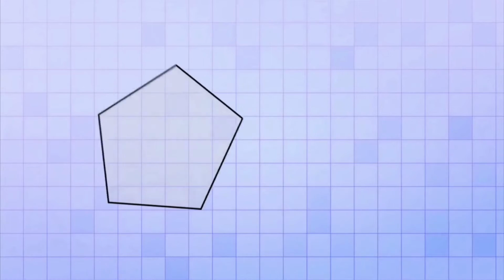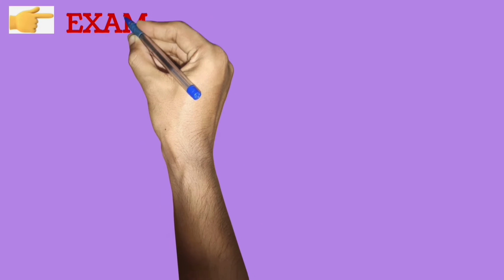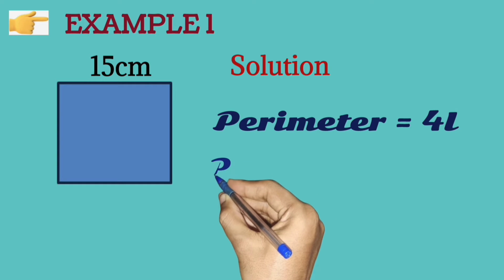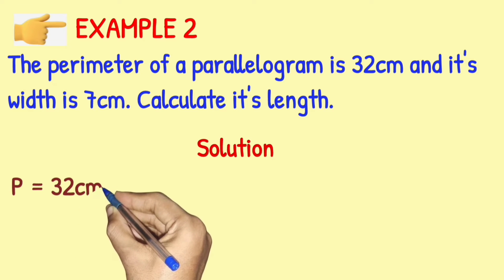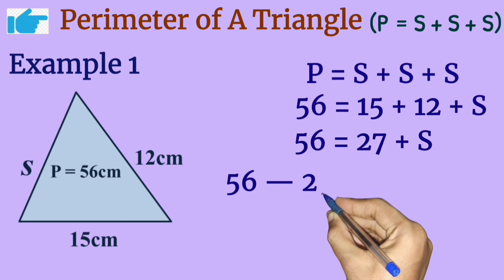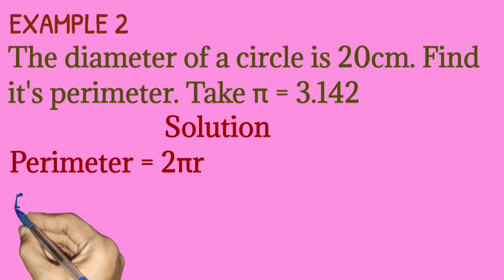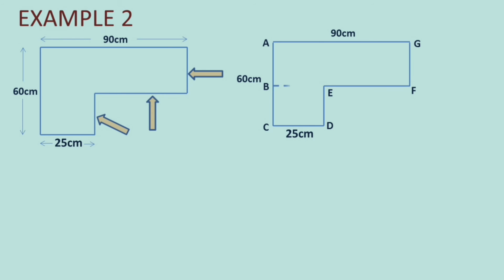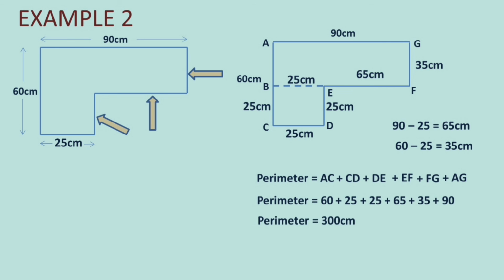The perimeter of Plane and Irregular Shapes.